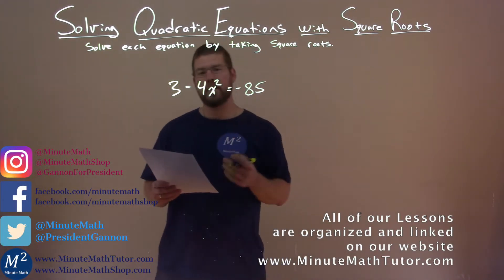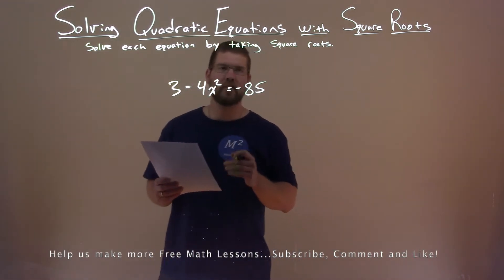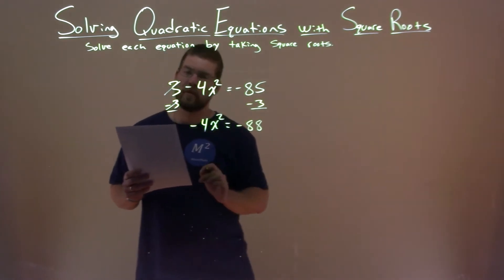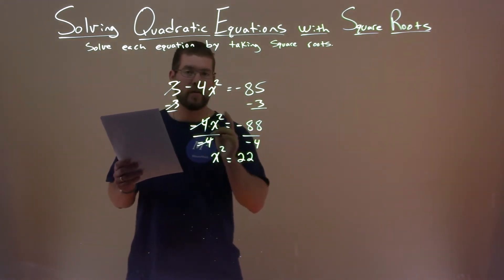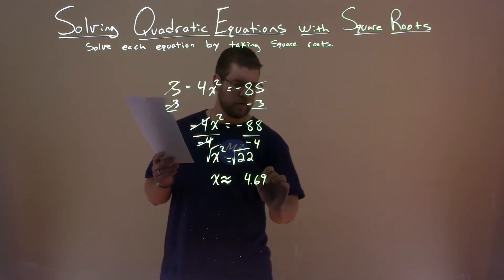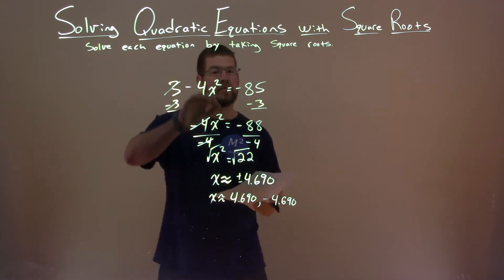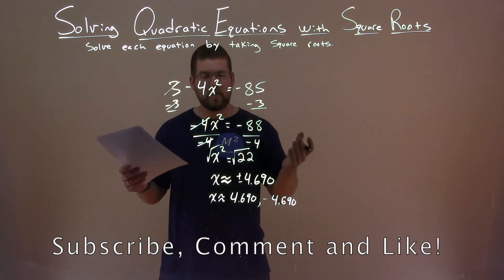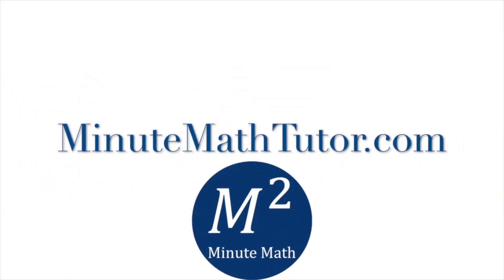Solve 3-4x^2=-85 by taking square roots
Solve 3-4x^2=-85 by taking square roots. Solve the quadratic equation by taking square roots. In this free online math video lesson on Solving Quadratic Equations with Square Roots we solve each equation by taking square roots. We learn how to solve 3-4x^2=-85 by taking square roots.